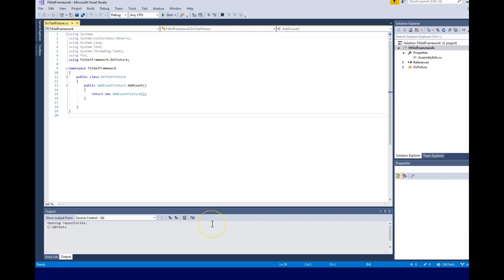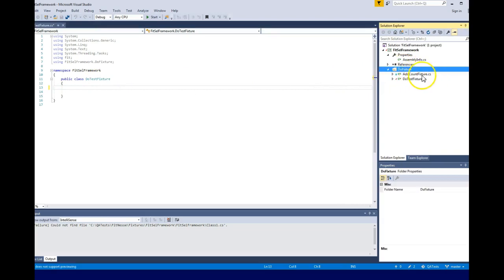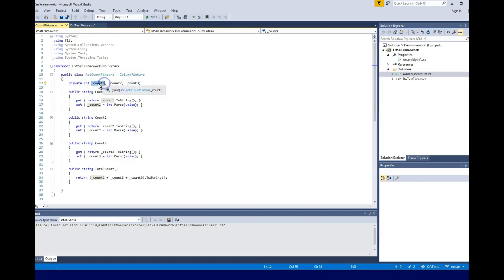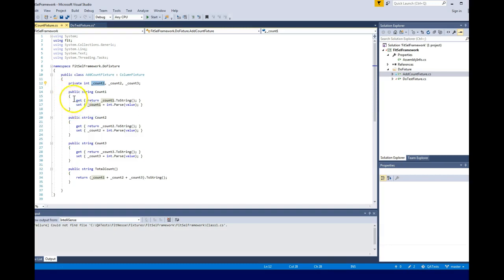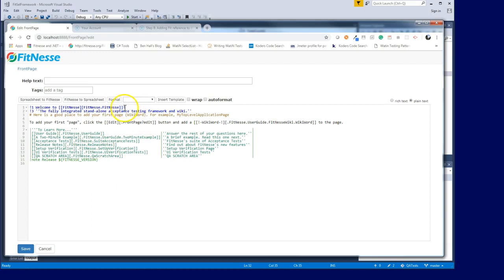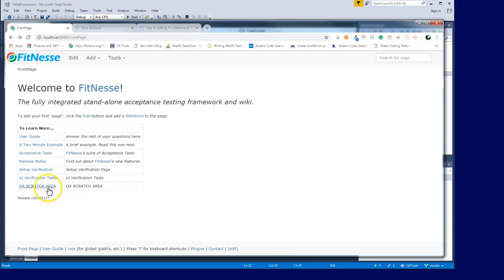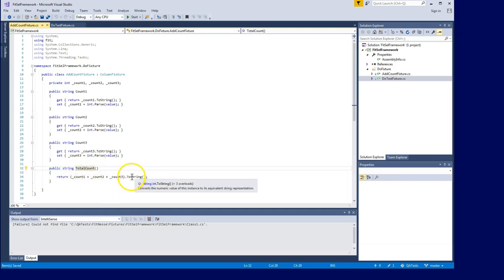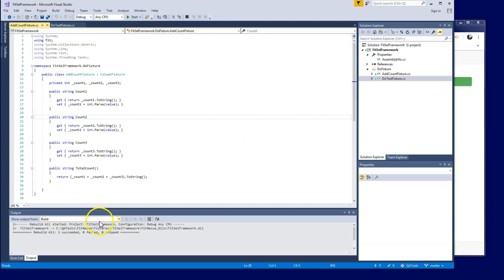STEP 9: Setting Up your first fitnesse test and DoTestFixture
Setting up fitnesse framework from scratch in .net environment.